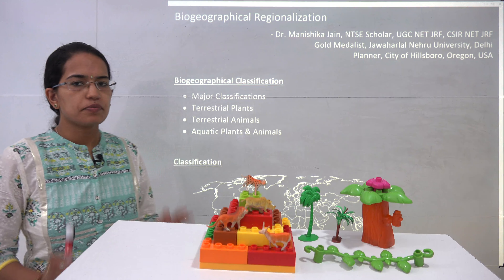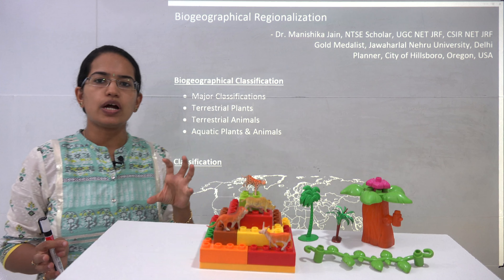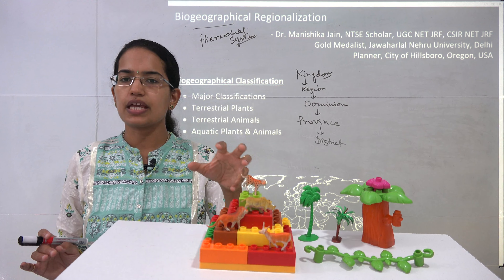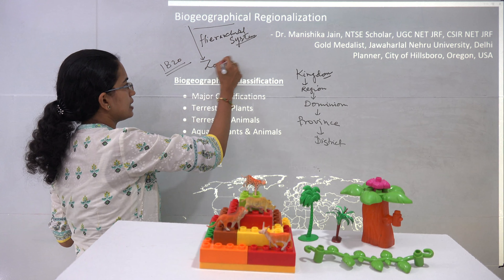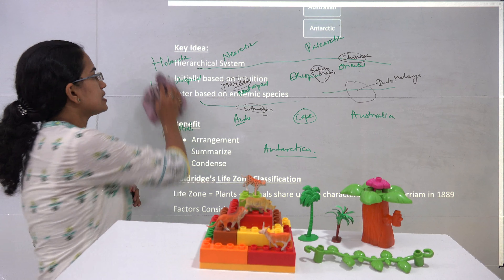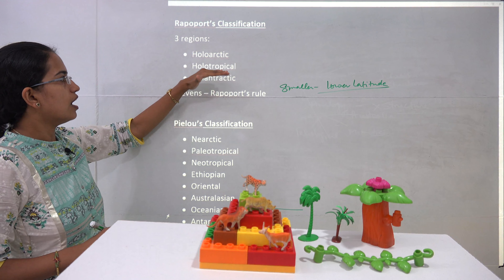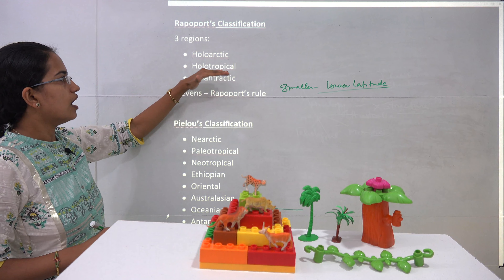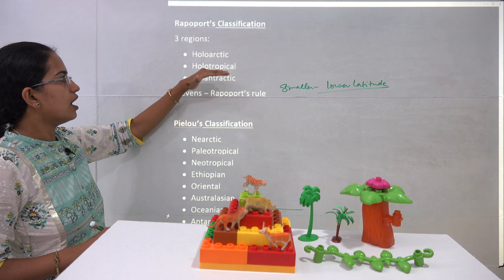Biogeographic Regionalization: Holdridge, Rapoport, MacArthur & Wilson, Pielou, Muller, Morrone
Dr. Manishika Jain explains the Biogeographical Regionalization and the major classifications for geography subject.

Biogeographical Classification
• Major Classifications
• Terrestrial Plants
• Terrestrial Animals
• Aquatic Plants & Animals

Classification

Key Idea:
Hierarchical System
Initially based on intuition
Later based on endemic species

Benefit
• Arrangement
• Summarize
• Condense
Holdridge’s Life Zone Classification
Life Zone = Plants +Animals share unique characteristics – by Merriam in 1889
Factors Considered

MacArthur and Wilson’s Method
• Island geography
• Colonize uninhabited island
• No Phylogenetic analysis

Rapoport’s Classification
3 regions:
• Holoarctic
• Holotropical
• Holantractic
Stevens – Rapoport’s rule

Pielou’s Classification
• Nearctic
• Paleotropical
• Neotropical
• Ethiopian
• Oriental
• Australasian
• Oceanian
• Antarctic

Muller’s Classification
• 5 Regions
• 5 Transition Zones
Morrone’s Classification
• Historical changes
• 3 kingdoms and 12 regions

Biogeographical Classification @0:29
Classification @3:30
Key Idea @6:17
Benefit @8:26
Holdridge’s Life Zone Classification @8:42
Vavilov Geneceter, Ronald Good (Plant) & Wallace’s (Animal) Classification @10:30
MacArthur and Wilson’s Method @10:50
Rapoport’s Classification @11:54
Pielo’s Classification @13:10
Muller’s Classification @14:22
Morrone’s Classification @15:50